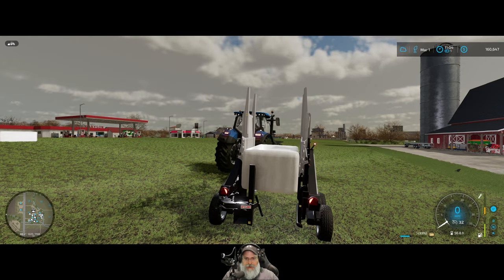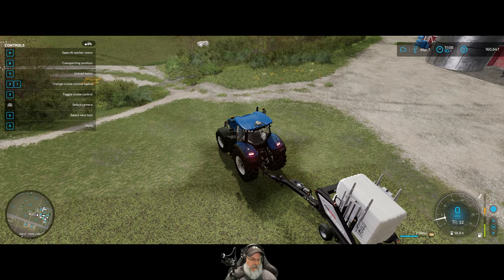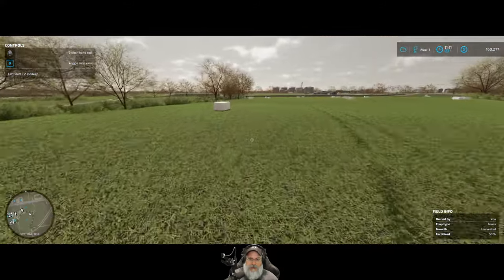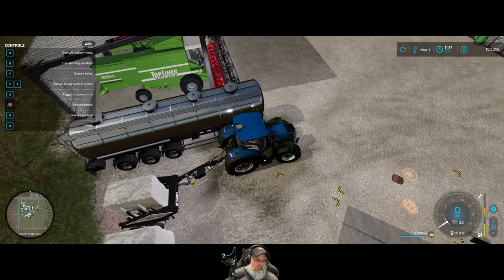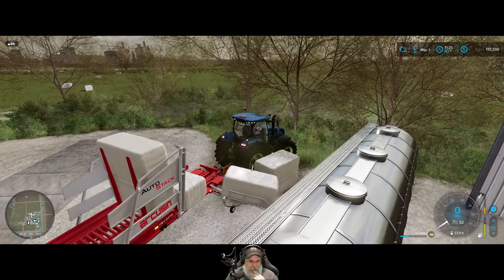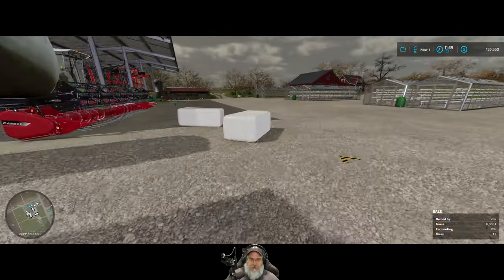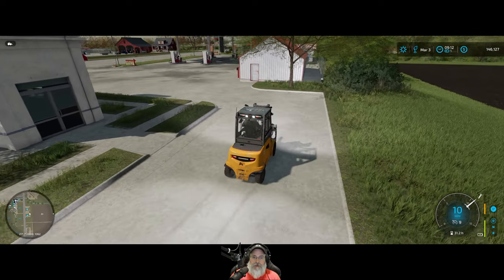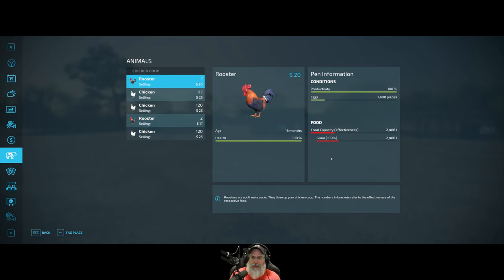Farming Simulator 22 Greenhorn Series | E64 Moving to Square Bales